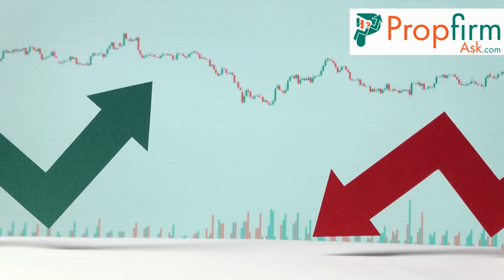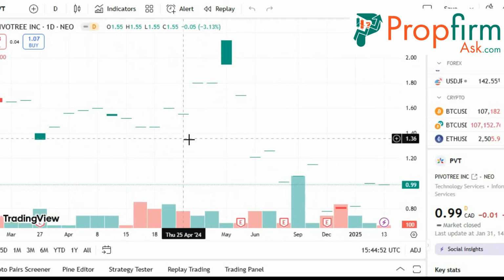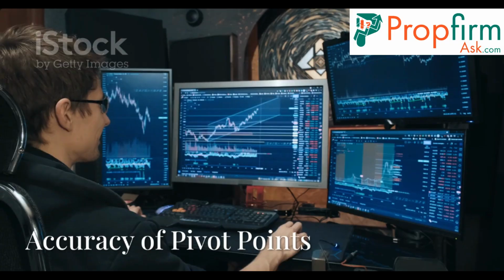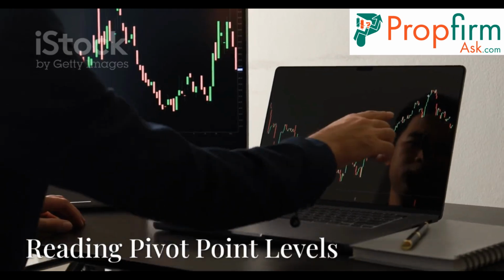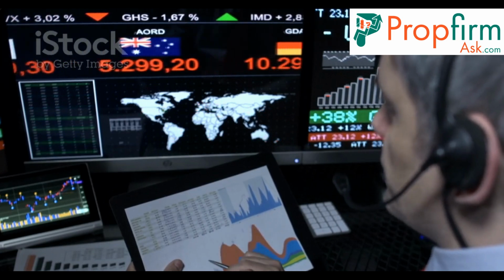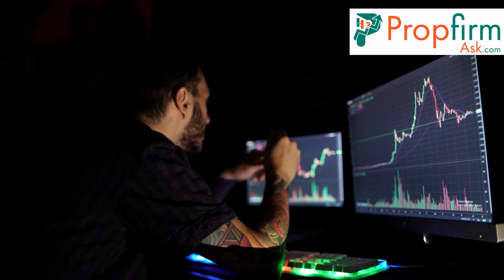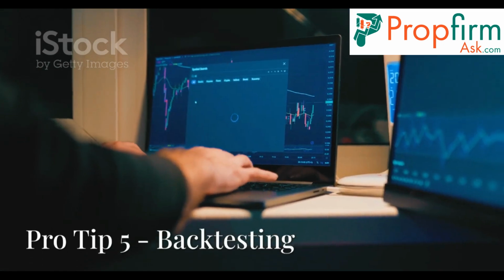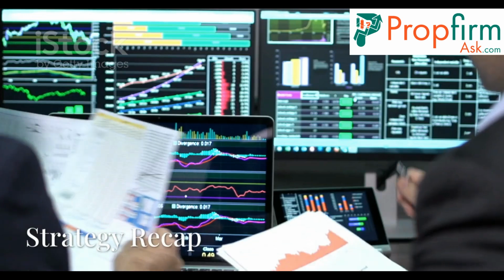The Ultimate Pivot Points Strategy – Simple & Profitable (Backed by Real Charts)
🚀 Welcome to the Ultimate Pivot Points Trading Strategy 🚀

Are you tired of complicated trading setups with multiple indicators that only confuse you? Want a simple, yet effective strategy that works across Forex, crypto, stocks, and commodities without repainting signals or lagging? Look no further!

In this video, we’re revealing the Pivot Points Trading Strategy, enhanced with the Stochastic Oscillator for laser-precise entries and exits. This combination has been trusted by professional traders for decades, and now it's your turn to master it.

📊 What You’ll Learn in This Video:

What are pivot points and how they are calculated

Why pivot levels act like invisible magnets for price action

The five key pivot levels (PP, R1, R2, S1, S2) explained

How to combine pivot points with the stochastic oscillator for better confirmation

Detailed long and short trade setups using real charts

Common mistakes traders make with pivot points—and how to avoid them

Bonus: Download a FREE preloaded template for MT4 and TradingView to start trading right away

By the end of this video, you'll have a plug-and-play trading strategy that you can start using immediately, even if you're a beginner.

🔥 Why This Strategy Works (and Why It Will Never Go Out of Style) 🔥

Market-Agnostic: Whether you trade Forex, crypto, stocks, or commodities, this strategy works on all asset types.

Predictive (Leading Indicator): Unlike moving averages, pivot points are predictive, not reactive, giving you an edge in anticipating price movements before they happen.

Institutional Edge: Used by floor traders, market makers, and professional traders, pivot levels often act as self-fulfilling prophecy zones, meaning the price tends to react when it hits these levels.

Clean Charts: Forget about overloaded charts. With pivot points, you only need horizontal levels based on previous day’s data, giving you a cleaner view of the market.

Works on Multiple Timeframes: Ideal for intraday (15m, 30m, 1H) or swing trading (4H, daily charts).

Who Should Use This Strategy?
✔️ Beginner Traders: Looking for a reliable, easy-to-learn method.
✔️ Swing and Day Traders: Seeking clean setups without lagging indicators.
✔️ Prop Firm Traders: Who need structure and consistency to pass challenges.
✔️ Anyone tired of overcomplicated trading strategies that don’t work in real markets.

How to Maximize This Strategy

Stick to R1, PP, and S1: These levels are the most reliable and react most often.

Use the stochastic oscillator only for confirmation: It should not be your primary entry signal.

Avoid trading when pivot levels are bunched up closely (indicating indecision zones).

Always trade with a stop loss—even the strongest strategies have losses.

Backtest across multiple markets to identify your edge and optimize your approach.

Volume and Candlestick Patterns: Use these to confirm entries when price reacts to pivot levels.

Look for Confluence: When pivot points align with major support/resistance levels or trendlines, the probability of success increases significantly.

Pivot Points and Stochastic Oscillator: The Perfect Combination
Pivot points are leading indicators, helping you anticipate price action. The Stochastic Oscillator, on the other hand, gives you confirmation of momentum and trend direction. By combining both, you get a high-probability setup with minimal guesswork.

This strategy isn’t just a theory. It's time-tested and works in real market conditions. By learning to identify pivot zones, you will better understand price behavior and develop a clearer picture of market movements.

Related Videos to Further Boost Your Trading Arsenal

Best Pivot Points Trading Strategy

Stochastic Oscillator Strategy

How to Use Pivot Points in Trading

Pivot Point Trading System for Forex

Day Trading Price Action Strategy

Prop Firm Strategy to Pass Challenges

Day Trading Strategy with High Win Rate

TradingView Pivot Points Explained

MT4 Pivot Points Indicator

Floor Trader Method